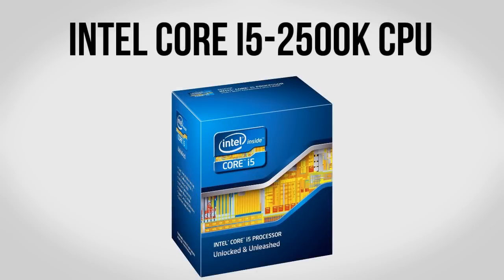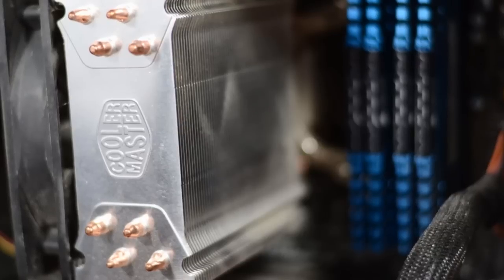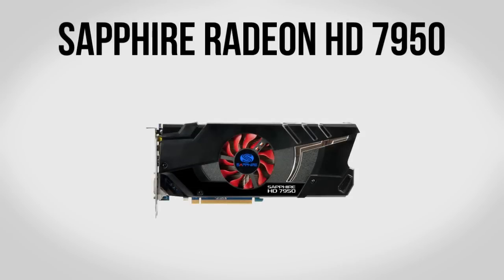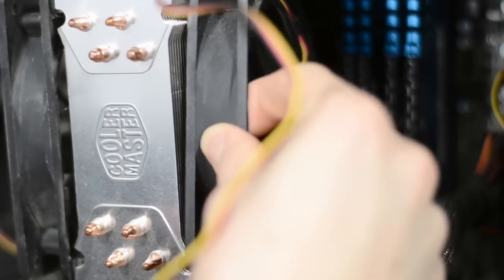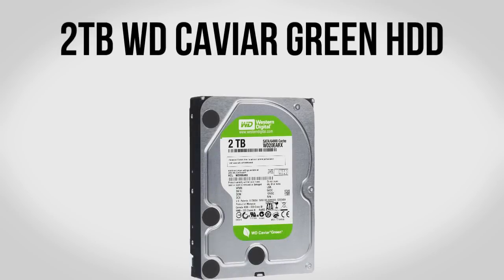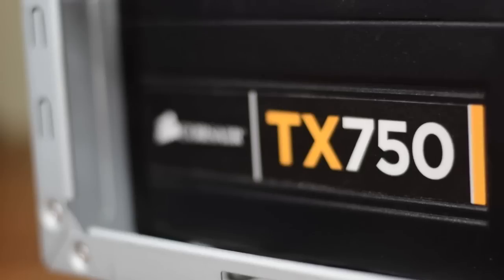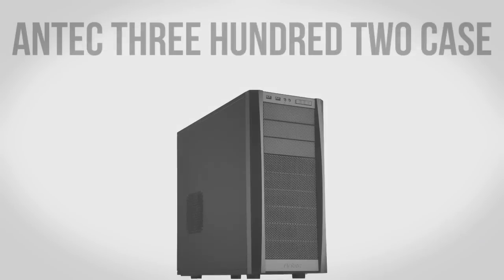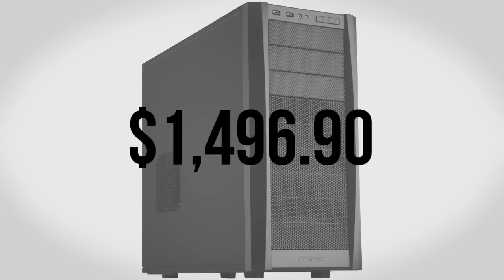Build a Gaming PC for $1500 - March 2012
Intel Core i5-2500k CPU

Cooler Master Hyper 212+ CPU Cooler

Gigabyte GA-Z68X-UD3 Motherboard

Sapphire AMD Radeon HD 7950 Graphics Card

2 x 8GB Corsair Vengeance 1600MHz DDR3 RAM

128GB Samsung 830 SSD

2TB Western Digital Caviar Green HDD

Corsair TX750M Modular PSU

Antec Three Hundred Two Case

Asus DVD Burner

Windows 7 Home Premium (Optional)

In this video I give a guide on building a gaming computer for $1500 which will give you enough performance to run practically any game maxed out for the ultimate gaming PC setup.